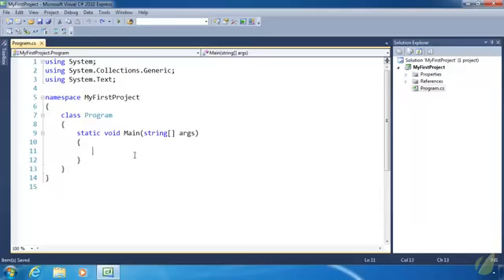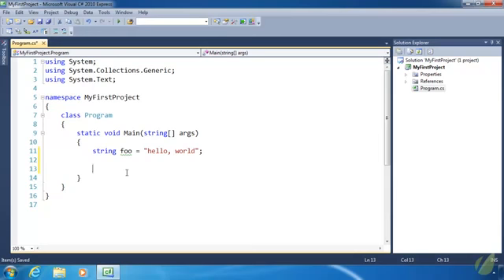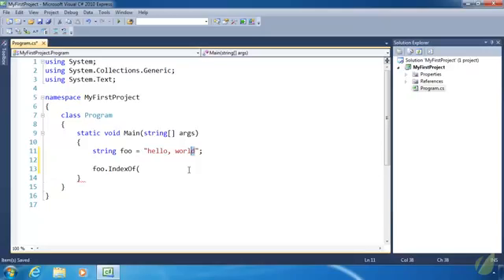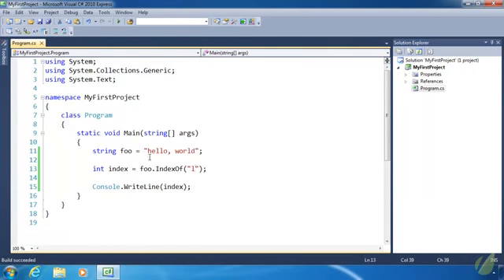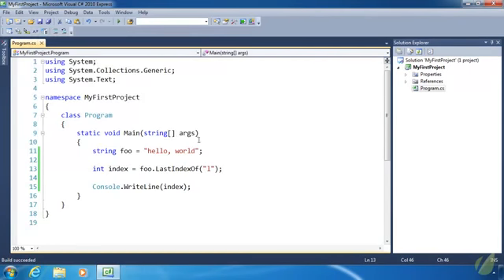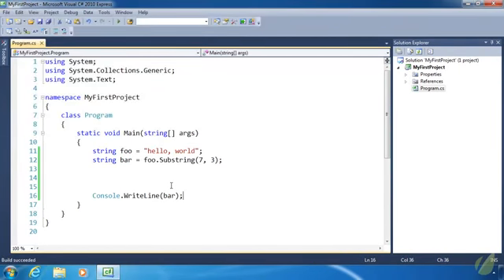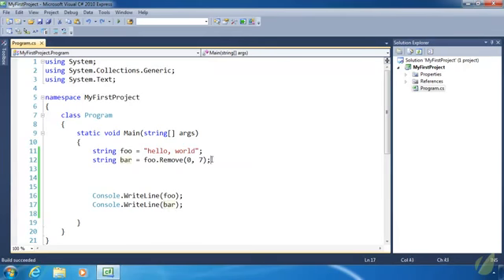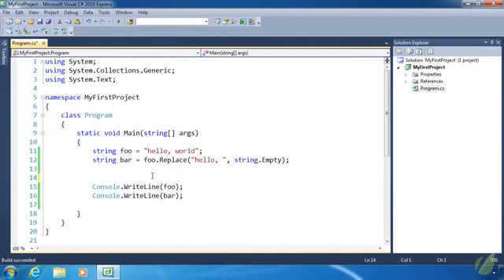6 C# Tutorial Simple String Manipulation